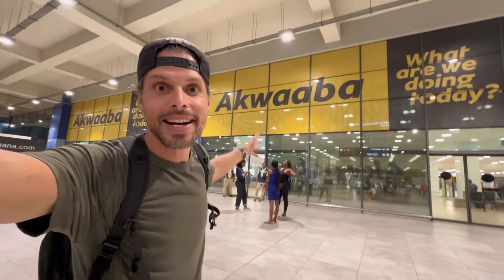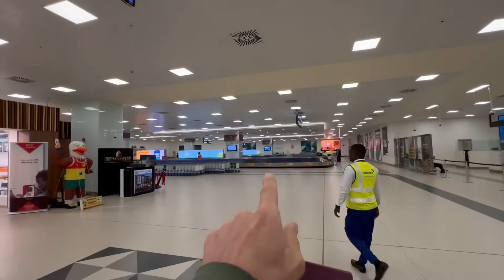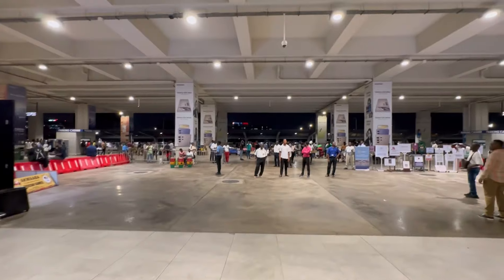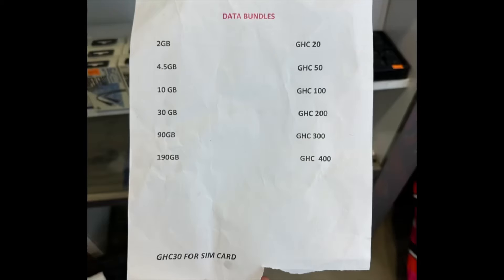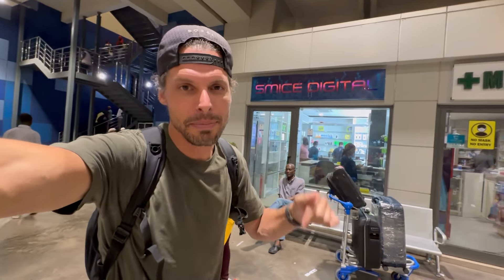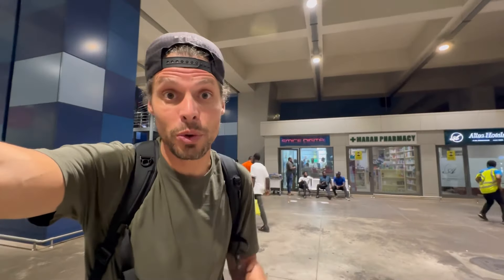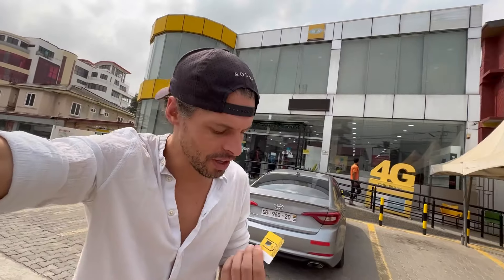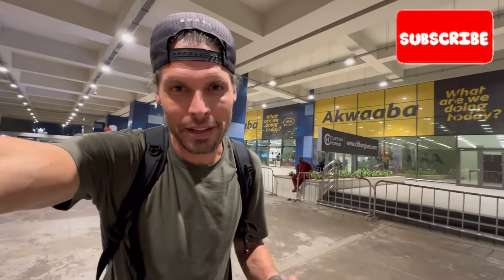Buying a Sim Card for Ghana at Accra Airport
This video shows you what it is like arriving at Accra Airport and buying a prepaid sim card for your trip to Ghana on arrival at Accra Airport as well as in the city center.

For more detailed and up to date info check out my complete article about buying a sim card for tourists in Ghana

On arrival at Kotoka International Airport in Accra there is only one phone store in the arrival hall where you can buy a prepaid sim card for tourists. There are no stores from Vodafone or MTN. The shop tends to be busy and waiting times are long.

Therefore Traveltomtom also explained everything about e-sim cards for Ghana as well as buying a Ghana prepaid sim card in the city center in either an MTN or Vodafone store.

Which sim card does Traveltomtom recommend for Ghana? Watch the video or go to the link above and read all about it!

Asking one little thing from you and that is please don't forget to hit the like button just for my effort showing you the best sim card for traveling to Ghana.

Thank you very much and enjoy Ghana!